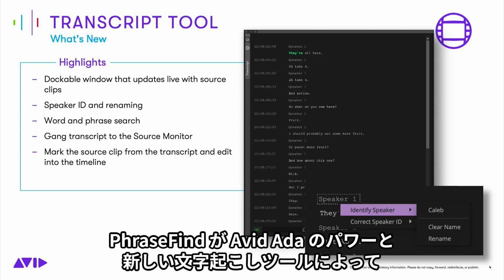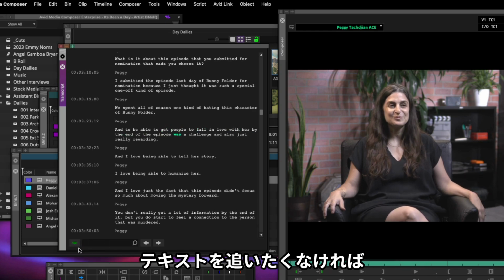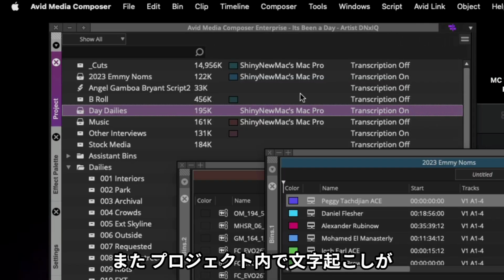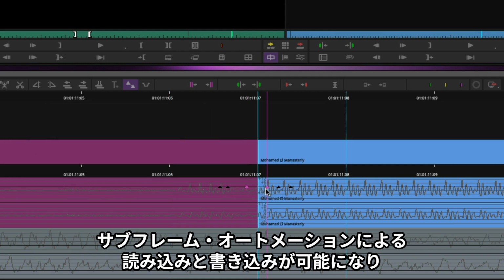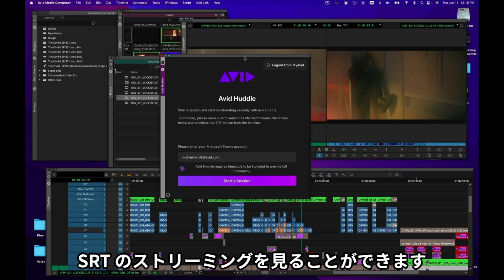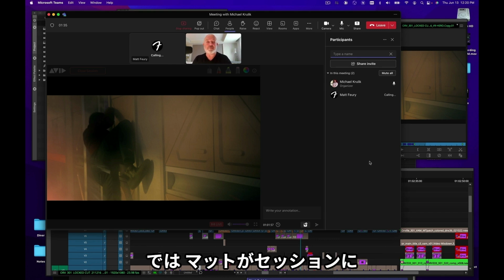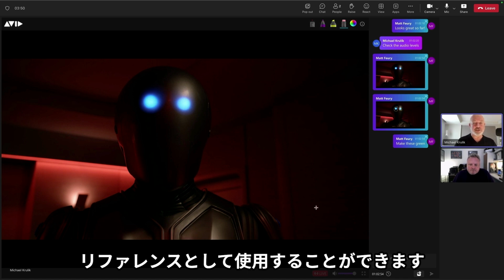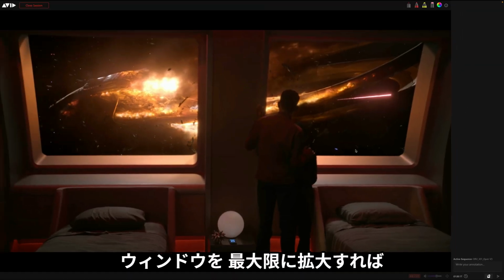Media Composer 2024.6 新機能紹介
Avid Media Composer 2024.6 のリリースでは、Avid Ada によって大幅に強化された新しい AI による PhraseFind に、新しい文字起こしツールが追加されました。クリップをソースモニターに取り込んだクリップにトランスクリプトが表示され、トランスクリプト内の単語をクリックすると クリップの中のその点に直接移動します。話者 ID とトランスクリプトからの編集機能も強化されています。

Media Composer と Pro Tools 間の完全往復を完了し、映像チームと音声チームの相互ワークフローが実現しました。また、Media Composer にサブフレーム・オートメーション機能が追加されたため、フレーム内でオーディオを微調整することができるようになりました。

また、Avid Huddle は、 Media Composer の出力を SRT (Secure Reliable Transport) と Microsoft Teams 経由で、誰にでも、どこにいても送信できるため、チームのリアルタイムのリモート ・コラボレーションが可能になります。Avid Huddle セッション中は誰でも、コメントや注釈を加えたり、セッション・サマリとしてキャプチャされたビデオ・フレームにハイライトを描き、保存することができます。